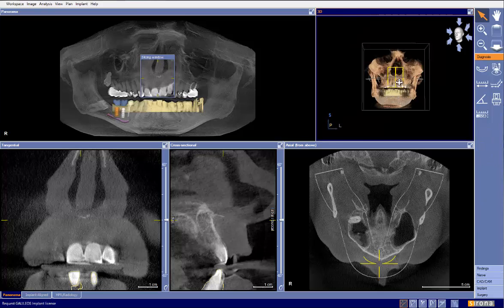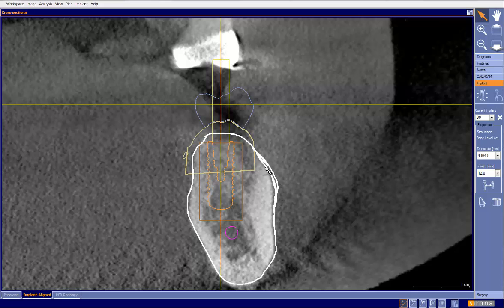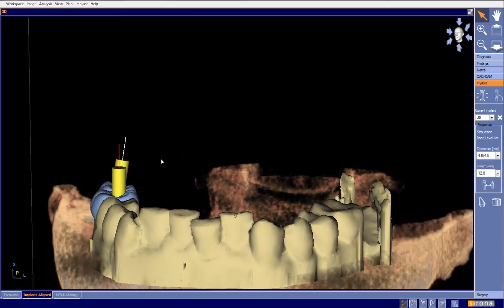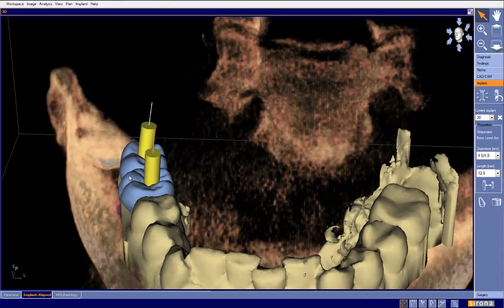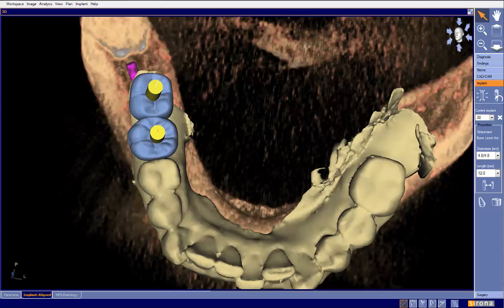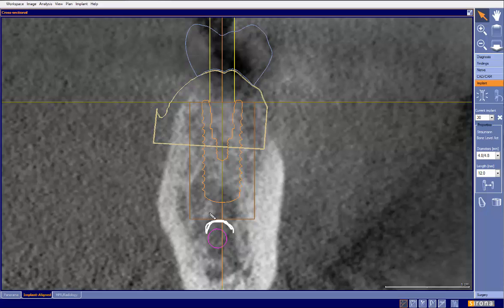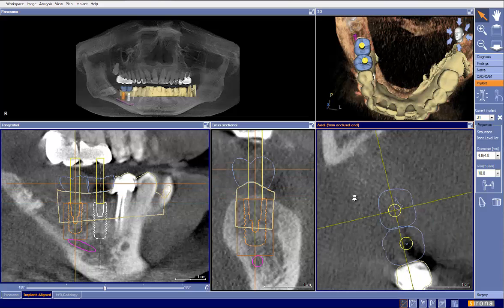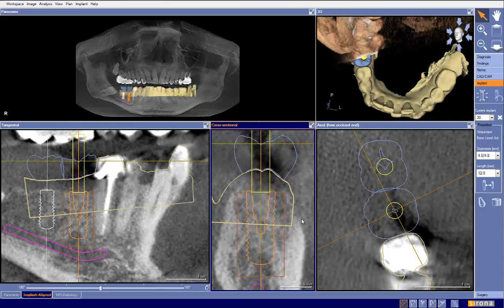novak 30 31